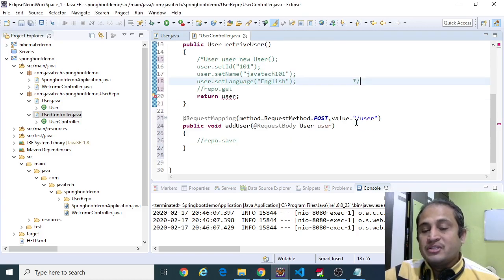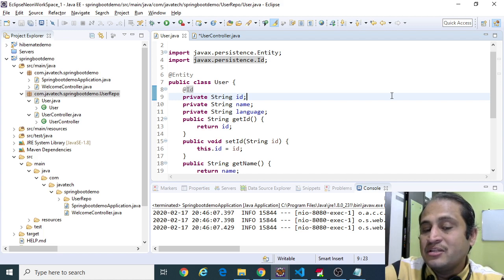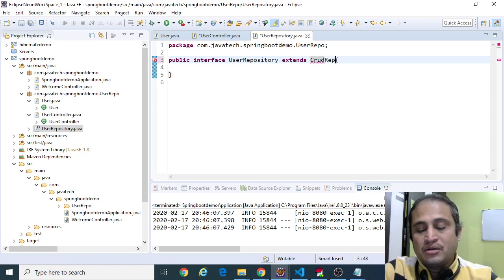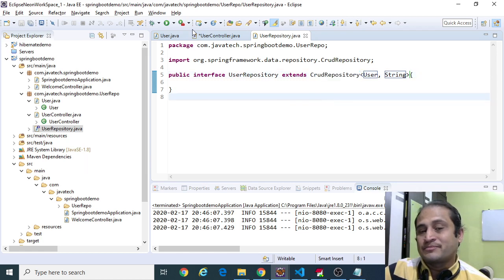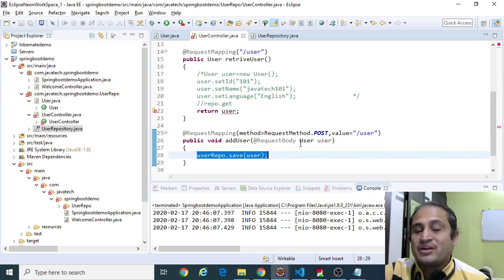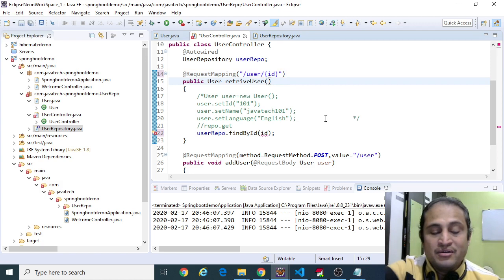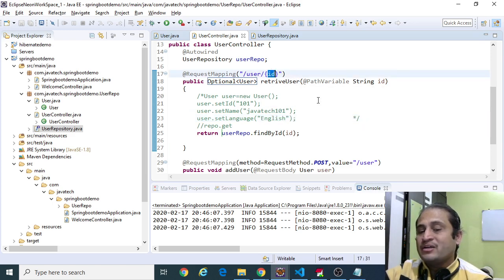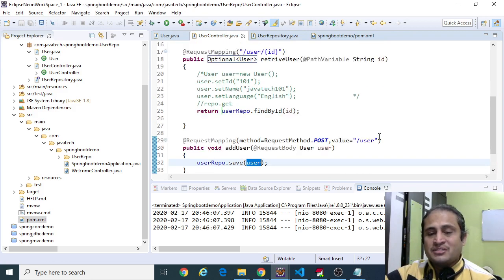SpringBoot CRUDRepository Part 08